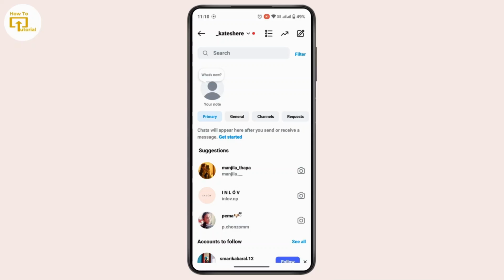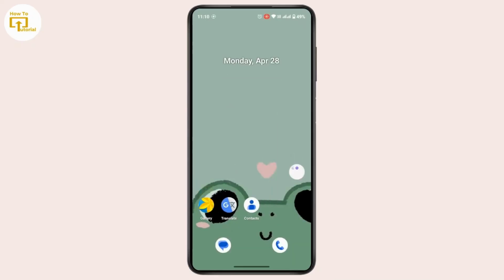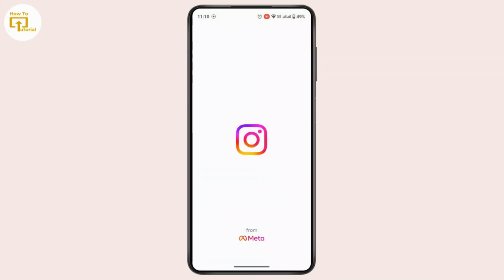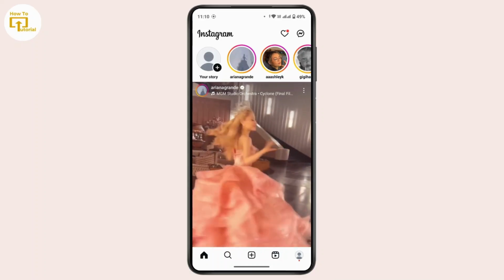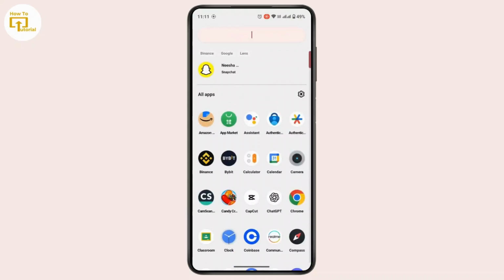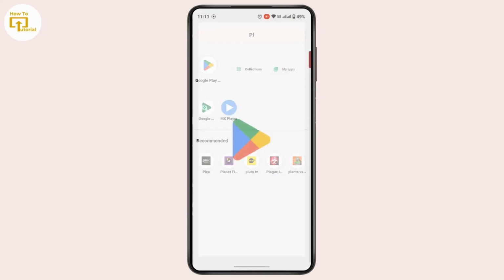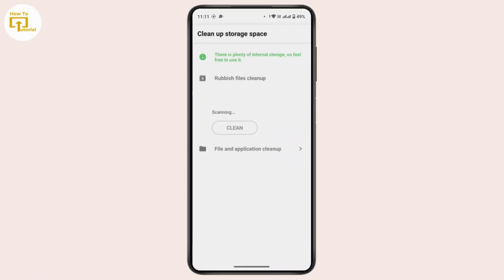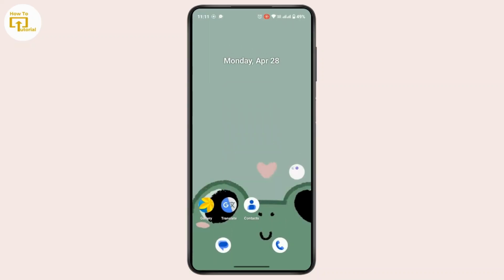How to Fix Message Unavailable on Instagram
How to Fix Message Unavailable on Instagram @LoginHelps
In this video, we'll show you how to fix the "Message Unavailable" problem on Instagram. This issue usually occurs when a sender deletes a message, deactivates their account, or blocks you after sending the message. Other reasons include group chat removals or privacy changes. Learn step-by-step how to resolve the problem, from refreshing the app to checking for updates and verifying your connection with the sender. Watch this quick guide to fix the error and get back to using Instagram smoothly!

Chapters:
00:00:00 - Introduction
Learn how to fix the "Message Unavailable" problem on Instagram.

00:00:10 - Possible Causes of the Issue
Understand why you may see the "Message Unavailable" error.

00:00:30 - Refreshing Instagram
Close and restart the app to fix the issue.

00:00:50 - Check for Instagram Updates
Update the app via the Play Store to ensure you're using the latest version.

00:01:10 - Verify Sender's Status
Check if the sender has deleted their account, blocked you, or changed their privacy settings.

00:01:30 - Wait for Glitch to Resolve
Sometimes server glitches cause the error; it may resolve on its own.

00:01:50 - Conclusion
Now you know how to fix the "Message Unavailable" error on Instagram!